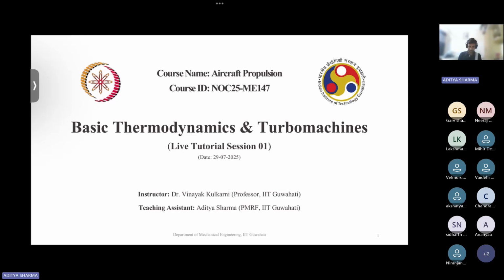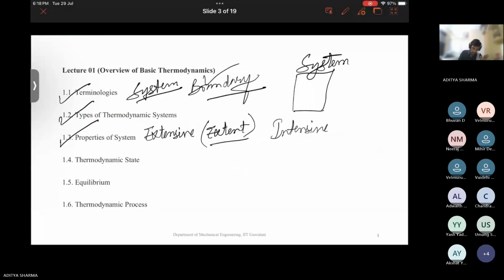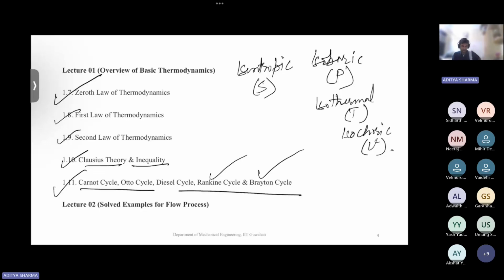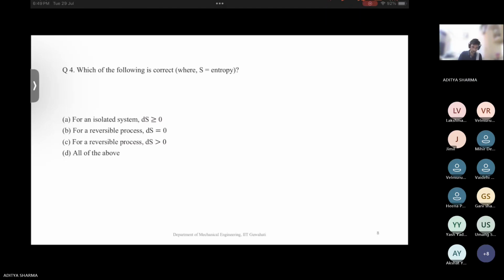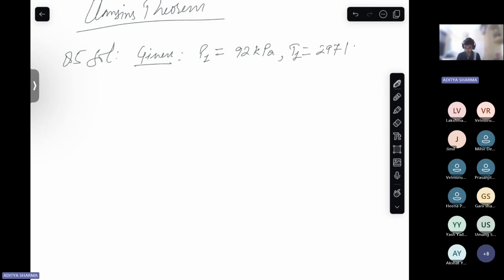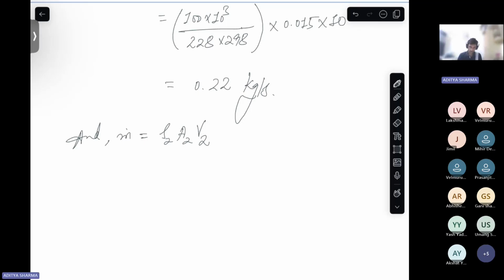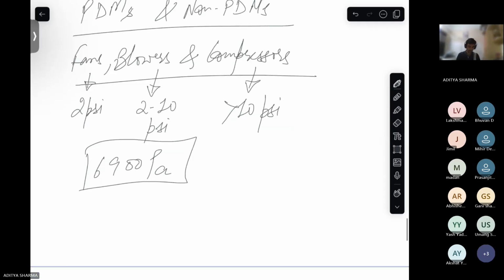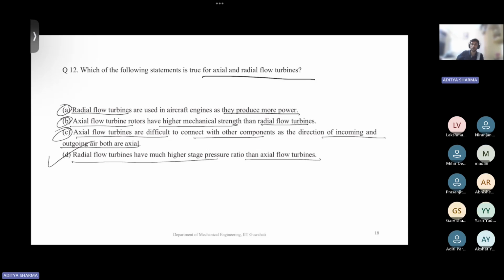Tutorial 01 | Basic Thermodynamics & Turbomachines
Week 01

Timestamps

Introduction 00:00
Overview of Basic Thermodynamics (Topics) 06:37
Overview of Basic Thermodynamics &  Solved Examples for Flow Process (Questions) 32:44
Turbomachines: Introduction, Classification & Types (Topics) 01:25:52
Turbomachines: Introduction, Classification & Types (Questions) 01:41:02
Conclusion 01:51:42

Credits